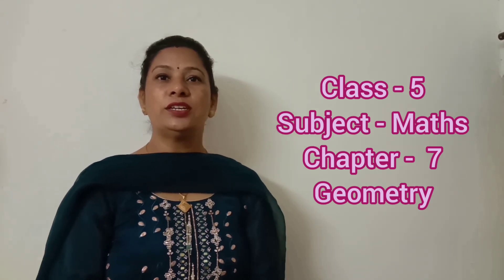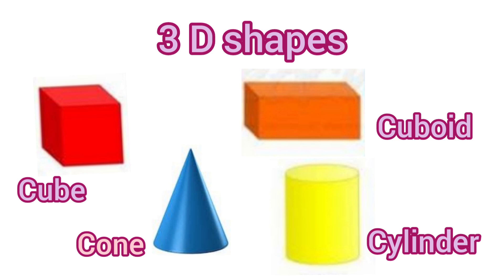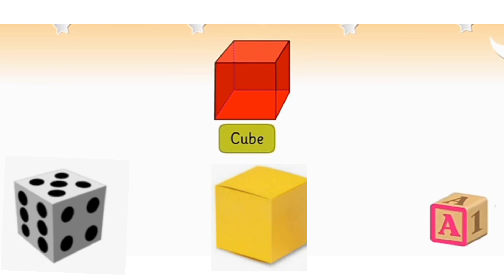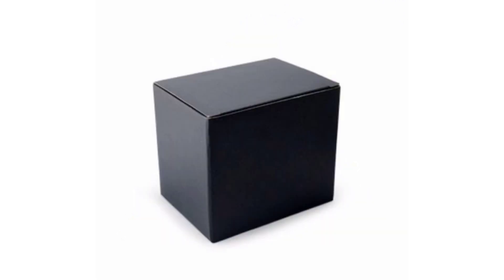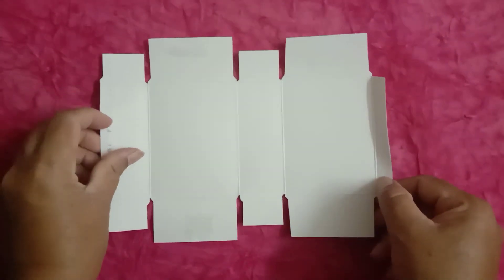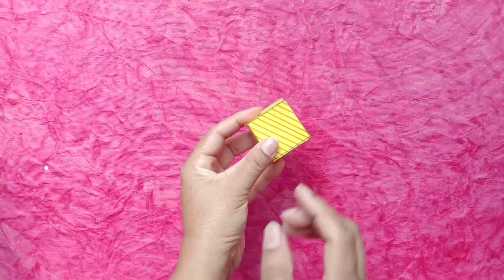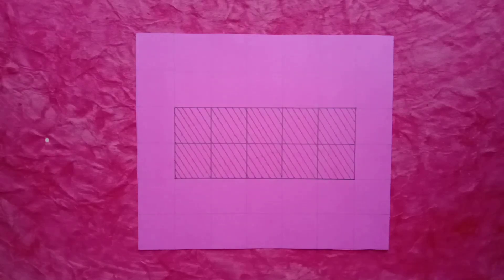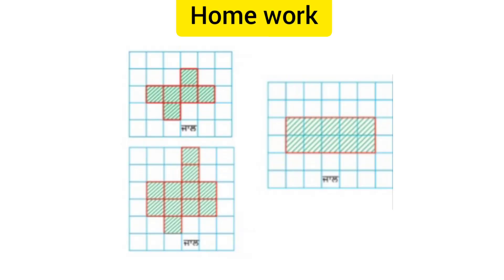Knowledge of 2D and 3D shapes in English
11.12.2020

Maths World
Chapter : 7
Geometry
Exercise : 7.4

Knowledge of  2D and 3D shapes.